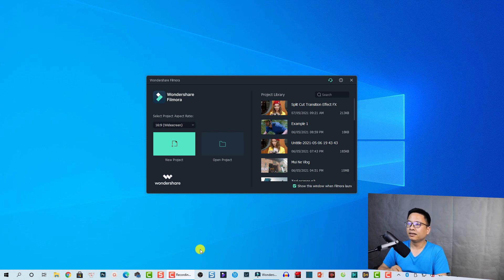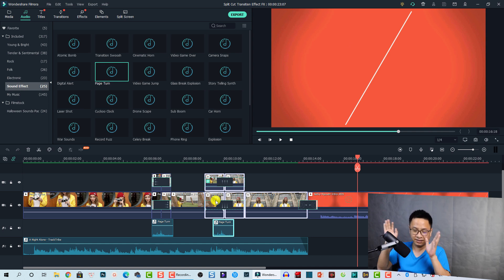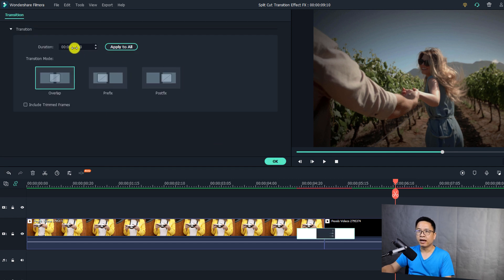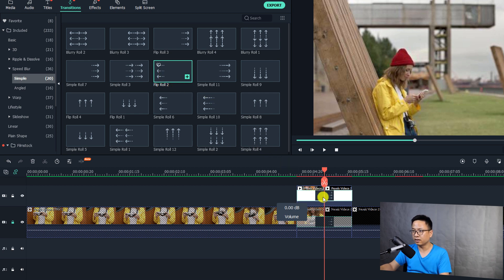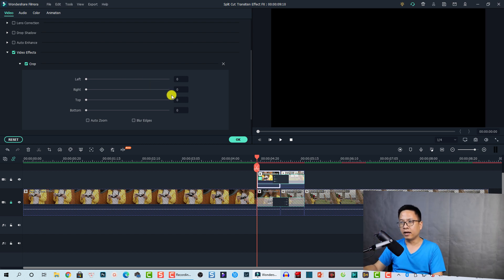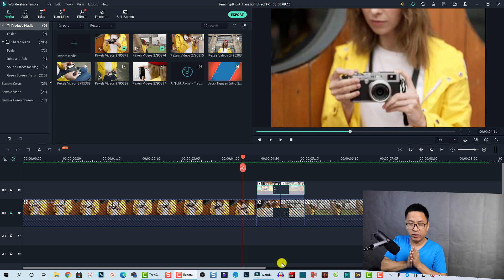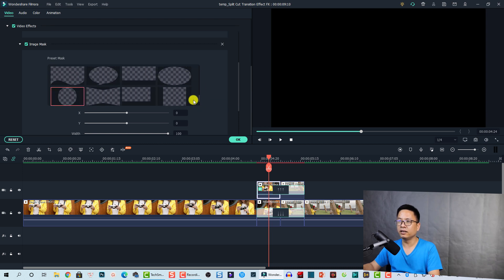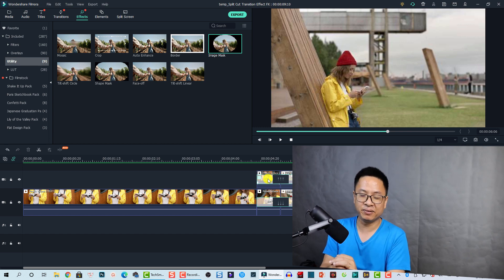How to Create Flip Cut Transition Effect in Filmora - Filmora X Effects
This tutorial shows you how to create flip cut transition effect in Filmora video editor.

One on One training on ZOOM: USD 30 per hour.